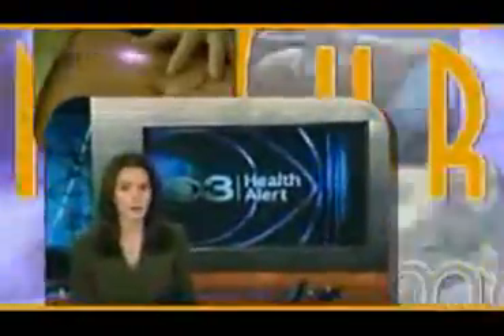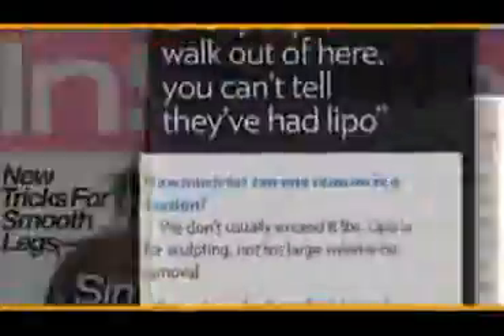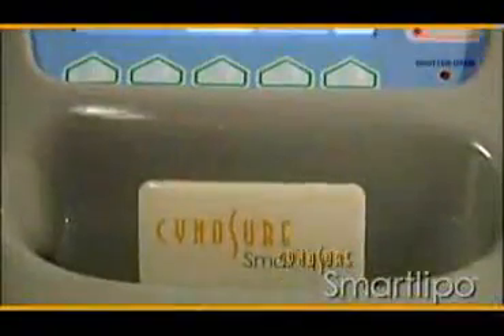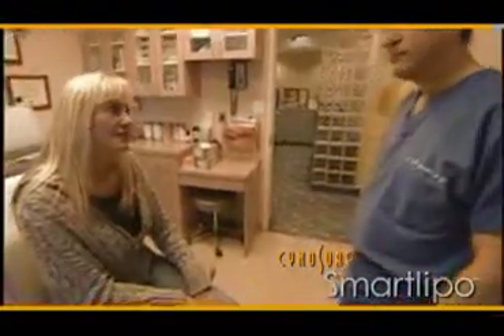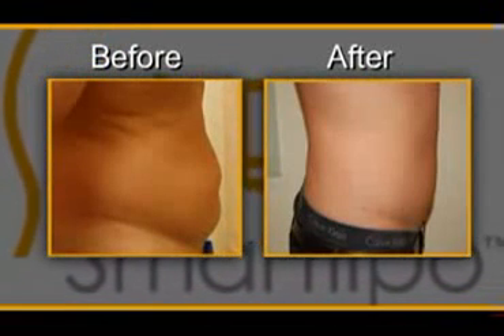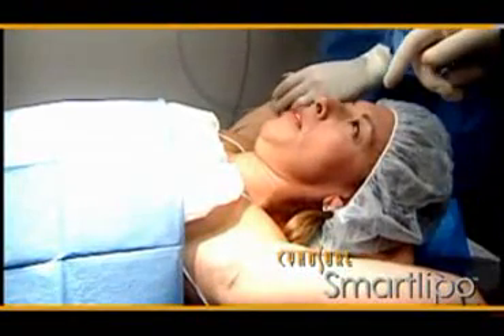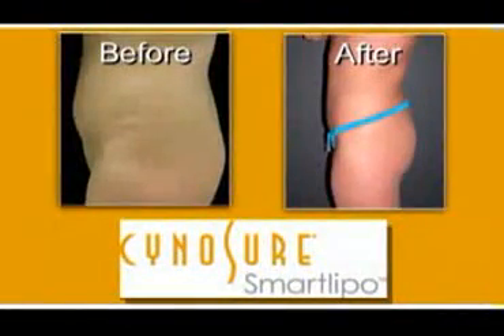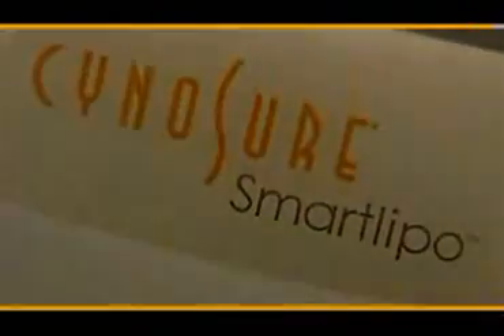SmartLipo - Dr Windell Boutté - Premiére Aesthetic Center